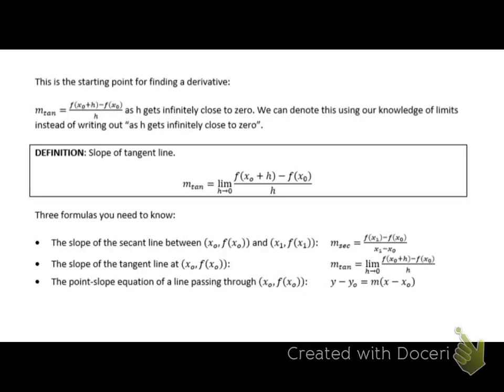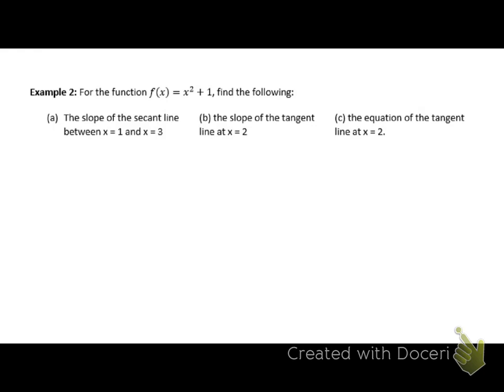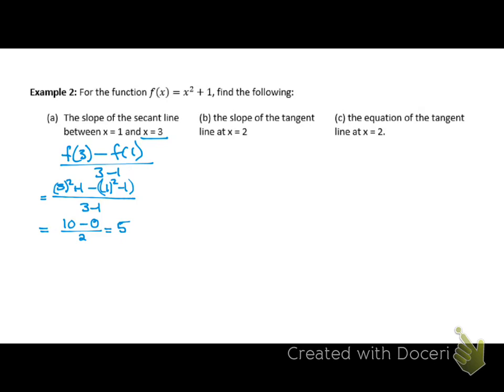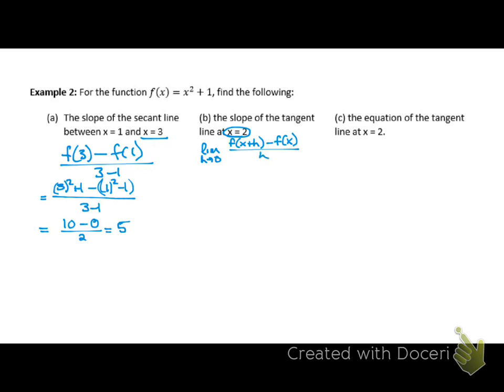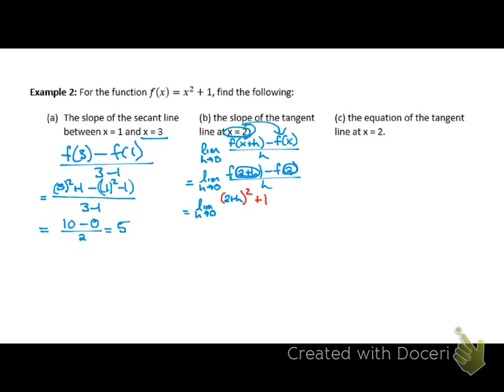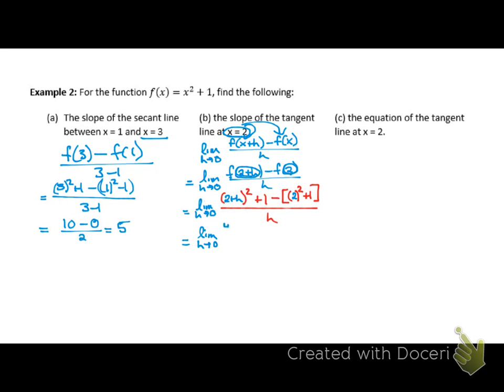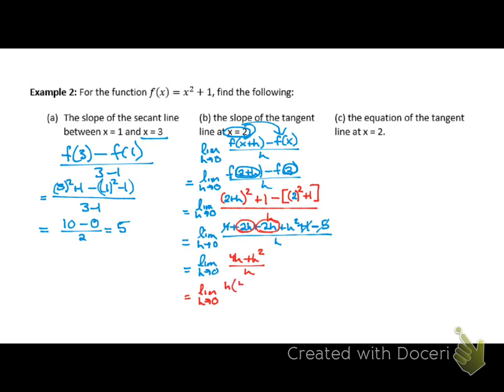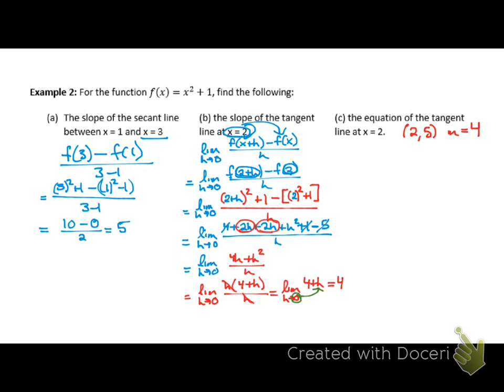2.1 Defining Average and Instantaneous Rates of Change at a Point Ex 2